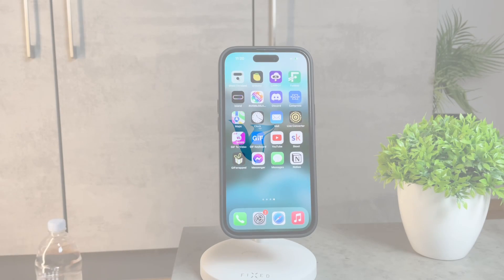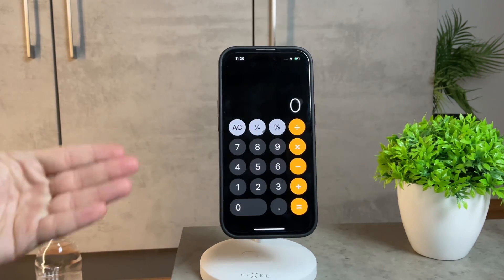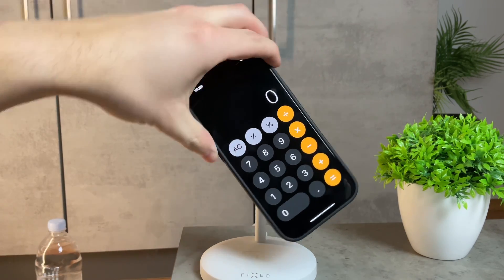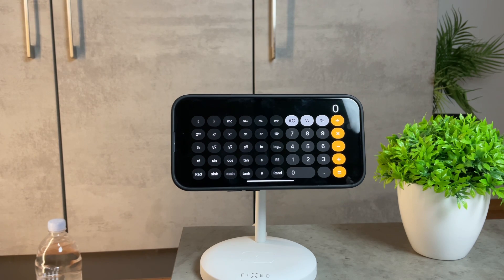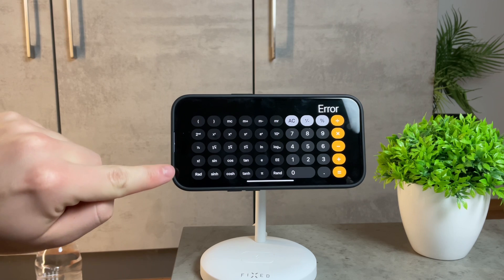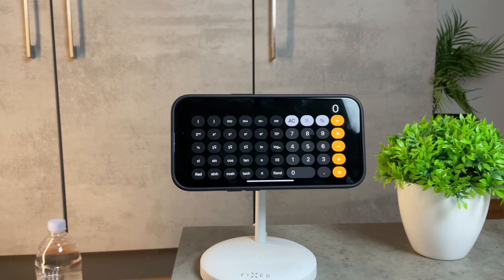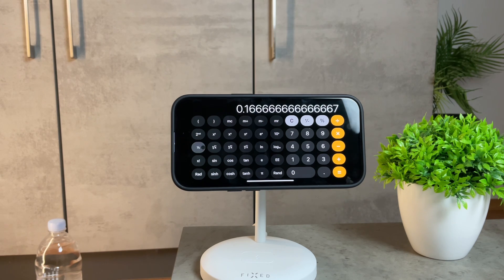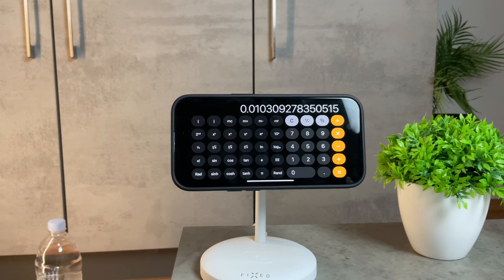How to Put Fractions on iPhone Calculator (tutorial)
Unlock the full potential of your iPhone calculator by learning how to input fractions with this step-by-step tutorial. In this video, we guide you through the process of accessing the fraction feature on your calculator, allowing you to perform calculations with ease. Whether you're a student, professional, or simply curious, watch now to discover how to use fractions seamlessly on your iPhone calculator.